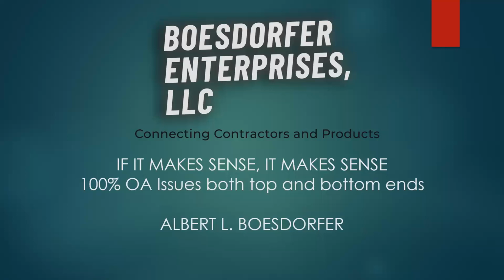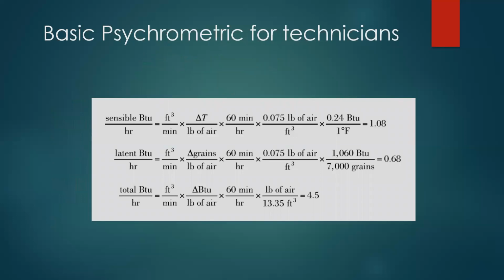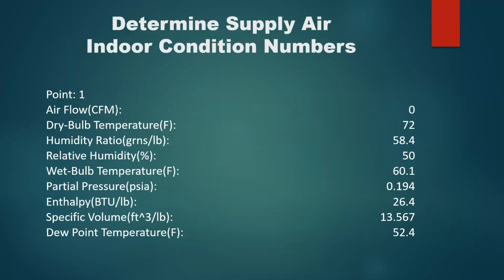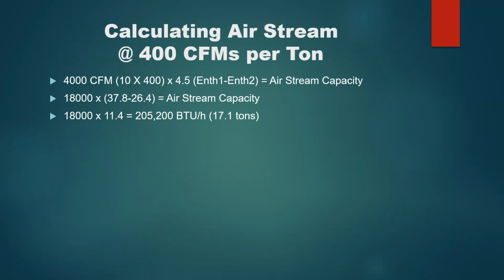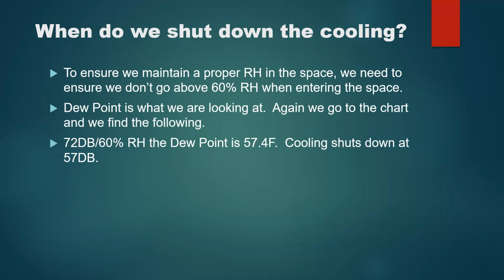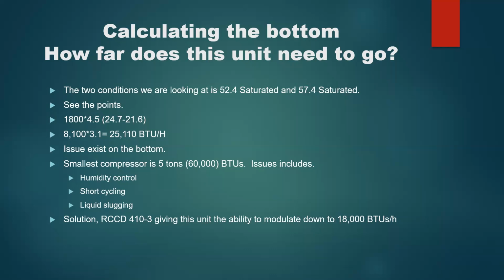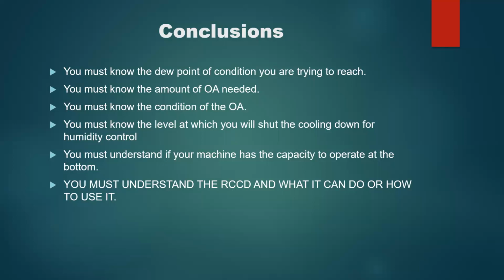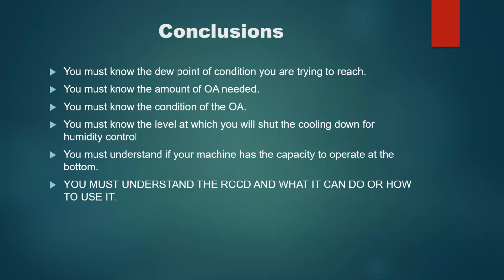Outdoor Air Calculation for existing unit used for 100% OA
This video goes over the issues when you try and use an existing unit for 100% OA.  Controls are not mentioned and need to be addressed during the transformation.